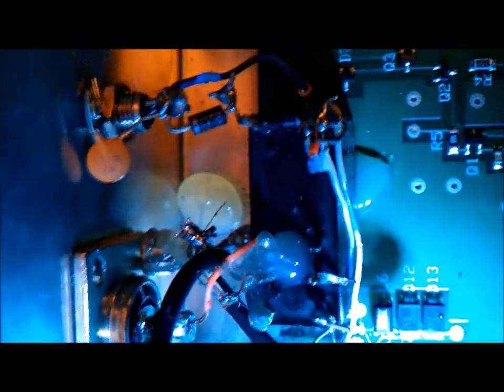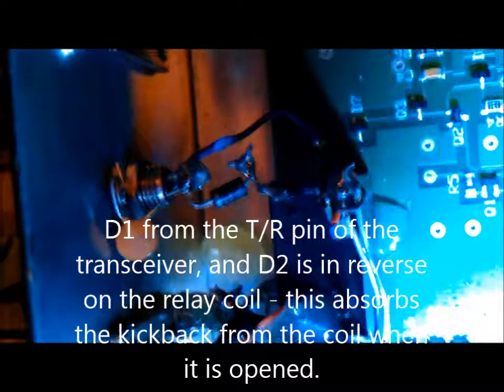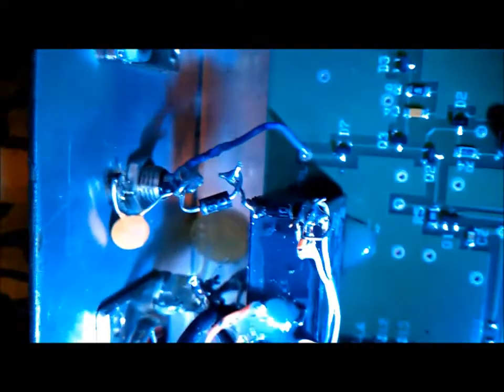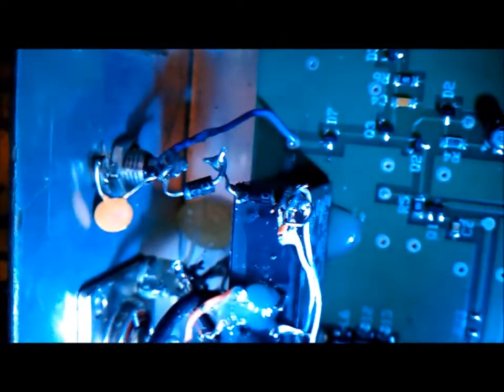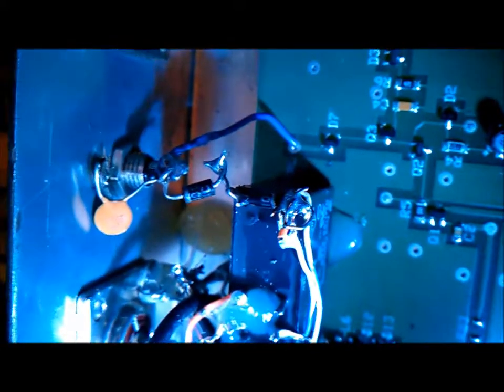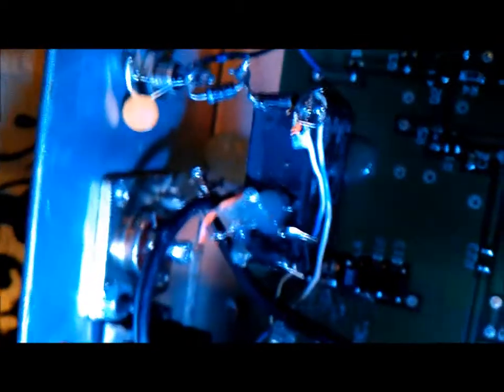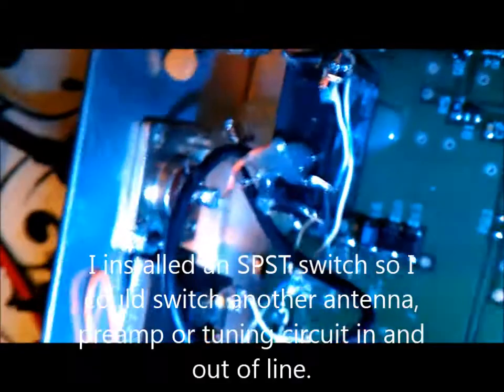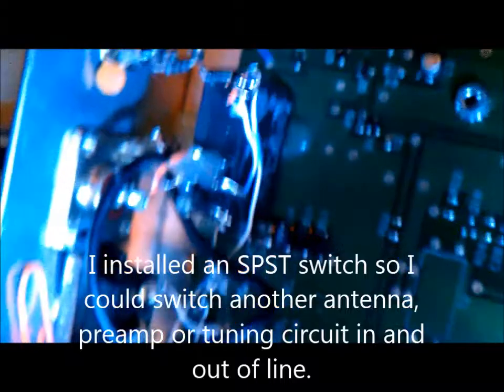A Protective T/R Relay Circuit for the MFJ-1025 and MFJ-1026